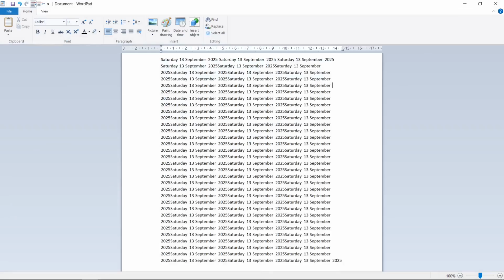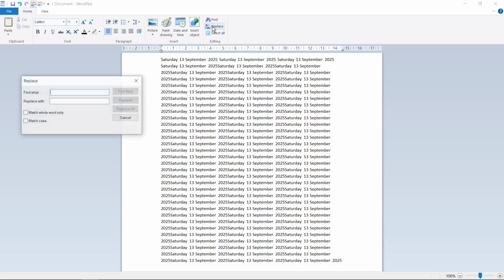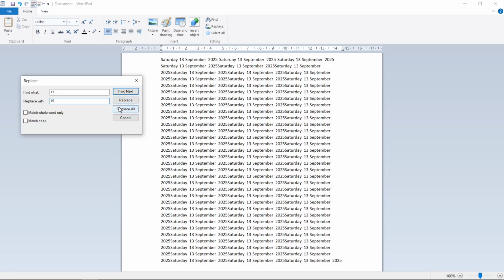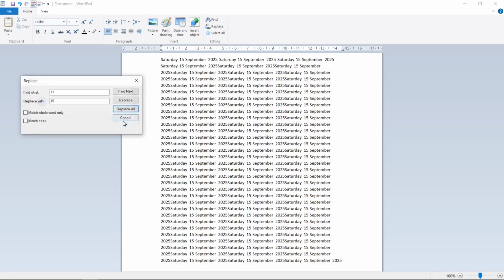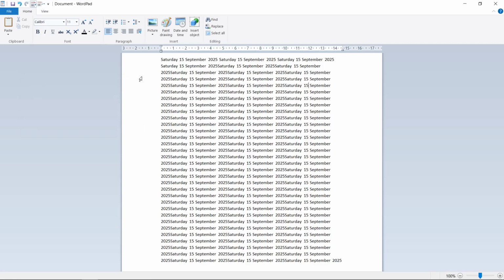How to Replace Text in WordPad - Quick Find and Replace Guide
Learn how to replace text in WordPad using the Replace feature or keyboard shortcut to edit documents efficiently. WordPad’s Replace feature lets you find specific words or phrases and replace them with new text. This is useful for editing long documents, correcting repeated errors, or updating information quickly.